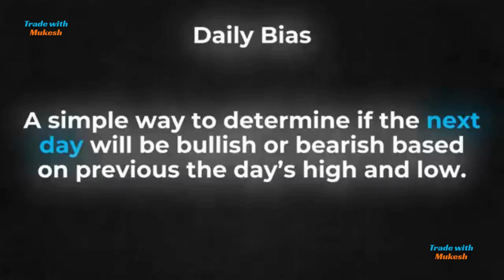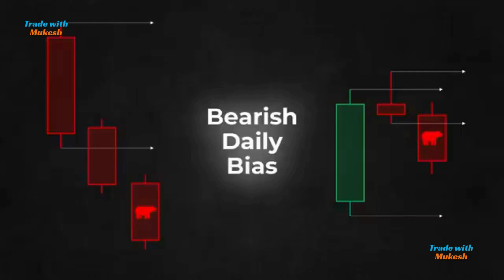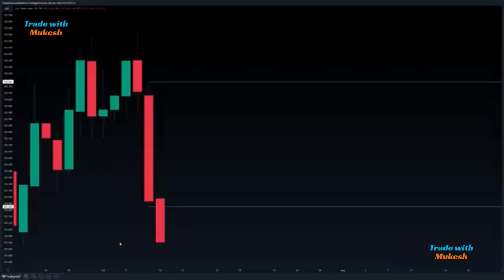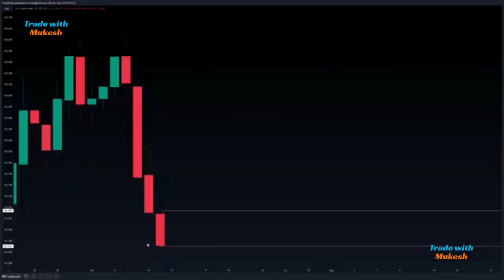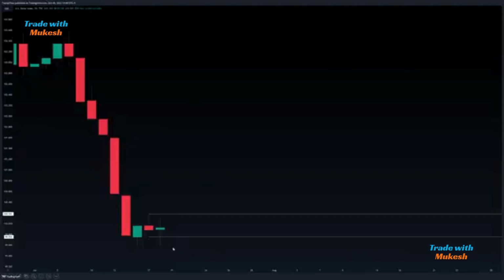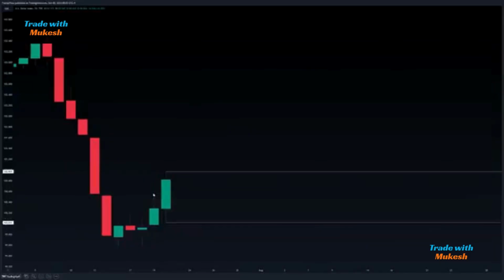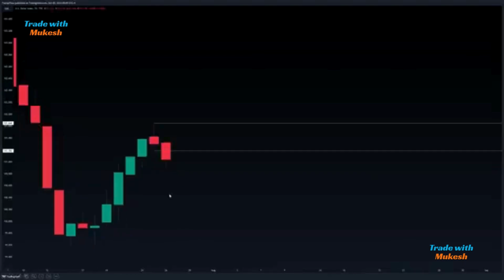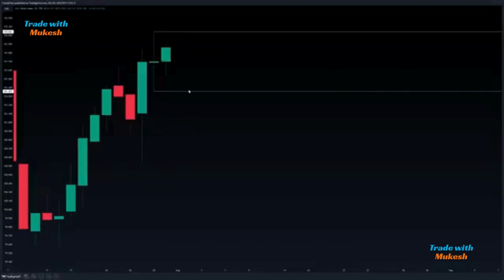SMC full course in hindi Smart Money Concepts beginner to pro Part 6 Trade with mukesh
हेलो फ्रेंड्स आप लोग मुझे सपोर्ट कीजिए आप लोगों की सपोर्ट कि मुझे बहुत जरूरत है

My video link

1 • jai shree radhekrishna 🙏❤️🥰radhekrishna ...

2 • jai shree radhekrishna 🙏💔🥰radhekrishnaa ...

3 • jai shree radhekrishna 🙏🥀❤️radhekrishna ...

4. • jai shree radhekrishna ❤️🥰🥀radhekrishnaa...

5. • Jai shree radhekrishna ❤️🥰🥀radhekrishna #...

Please aap log support kijiye

smc full course in hindi smart money concepts english,
smart money concept full course,
smart money concept full course free,
📌 I am not a SEBI registered advisor. We aim to explore and understand subjects related to the Stock Market, Cryptocurrency, Futures & Options—covering instruments such as Nifty, Bank Nifty, and individual stocks.